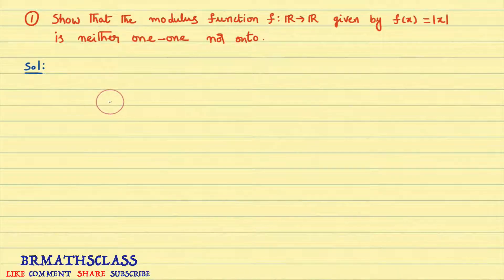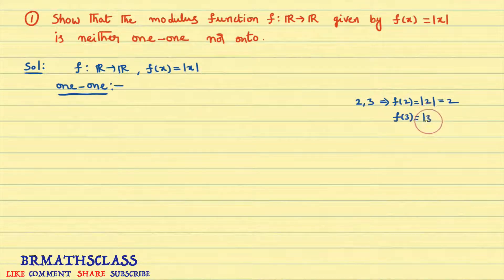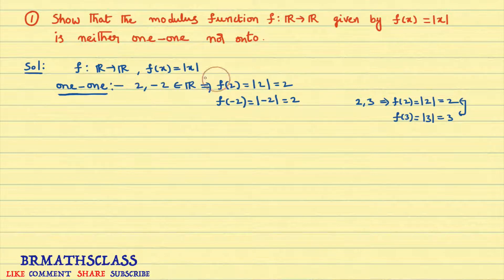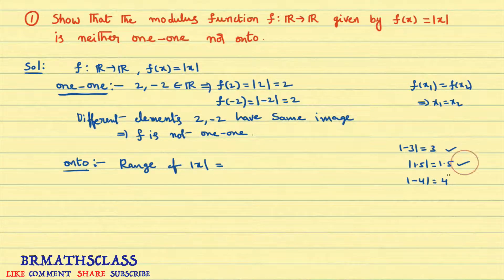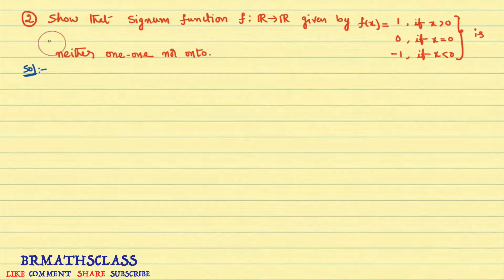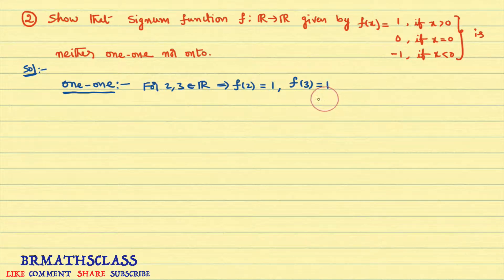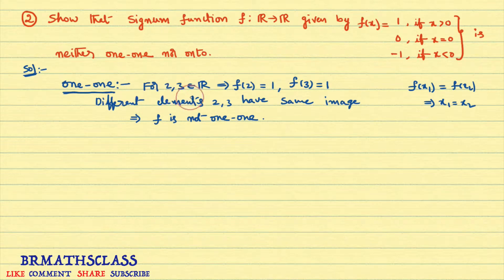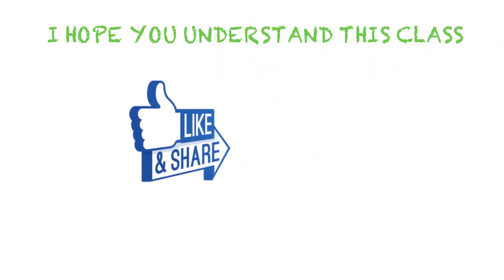MODULUS FUNCTION IS NEITHER ONE ONE NOR ONTO (FUNCTIONS)